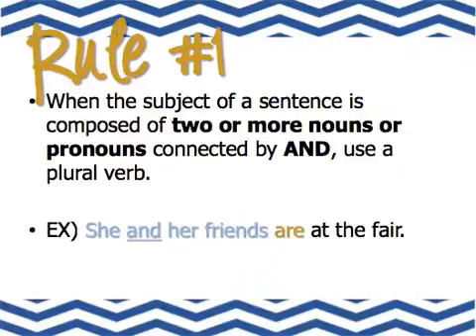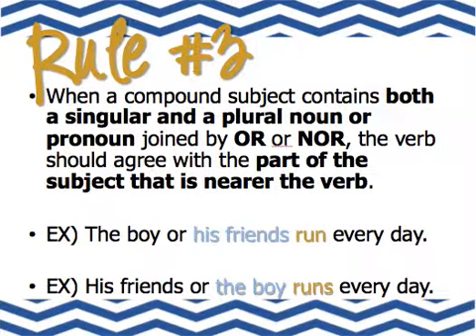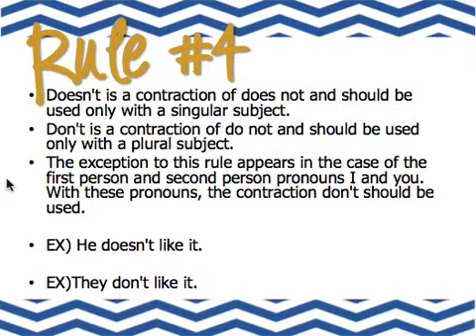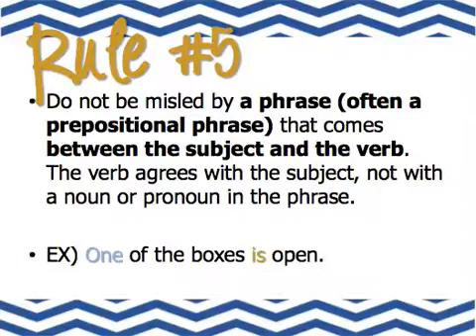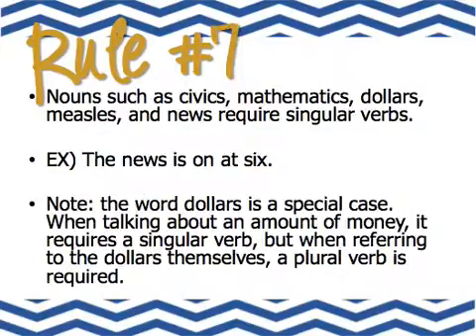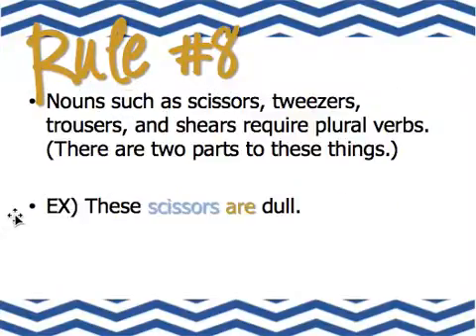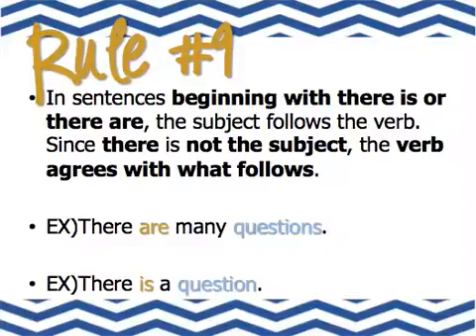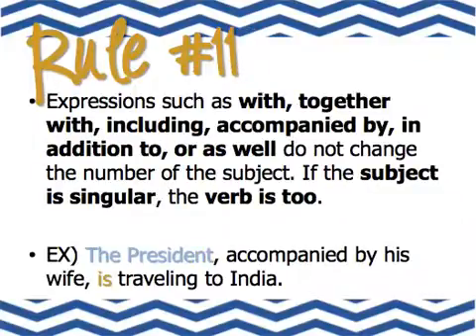4 2 Part 2